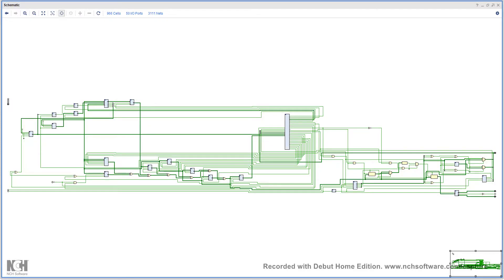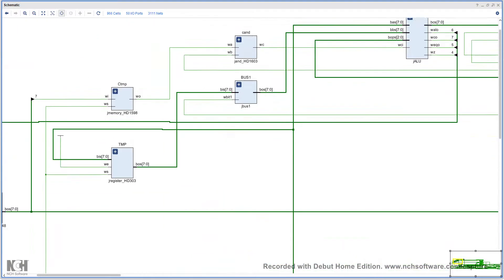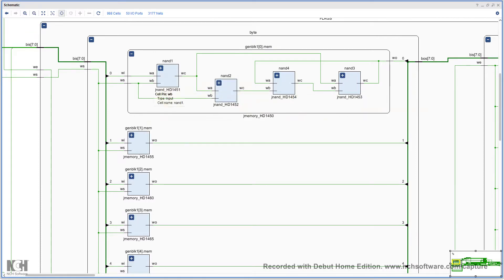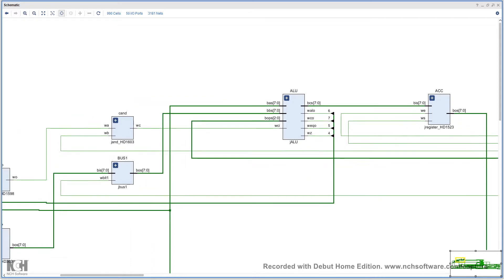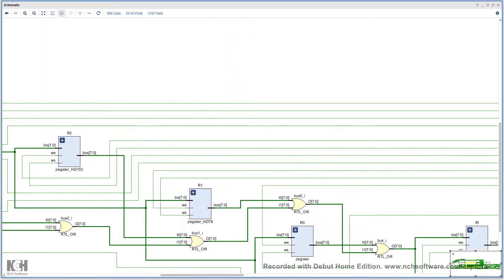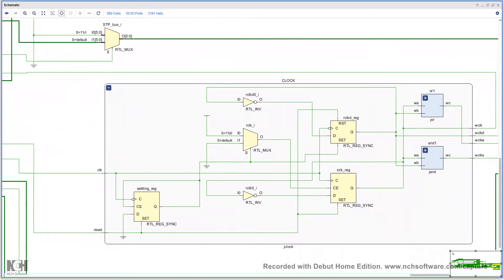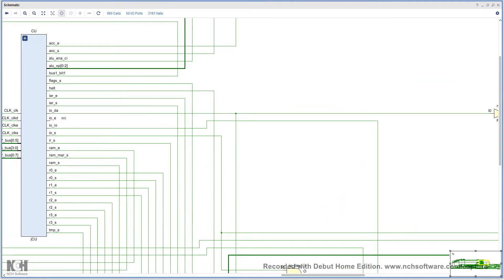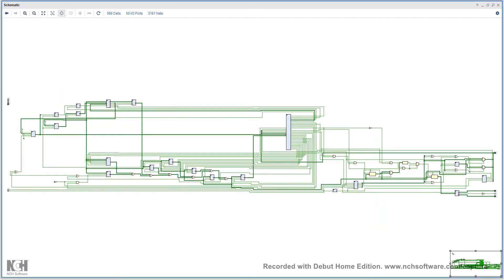Implementing the Scott CPU Video #16 - Resulting Schematic